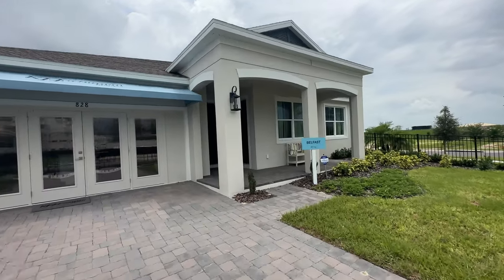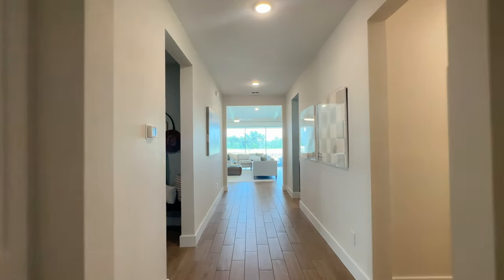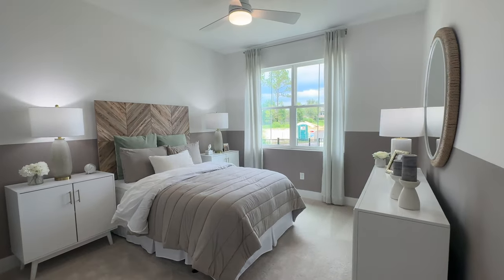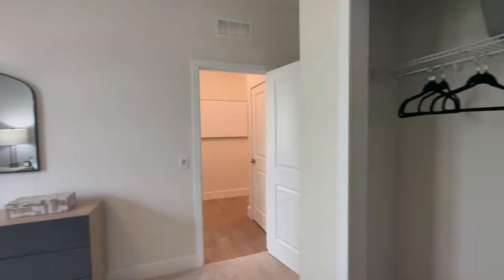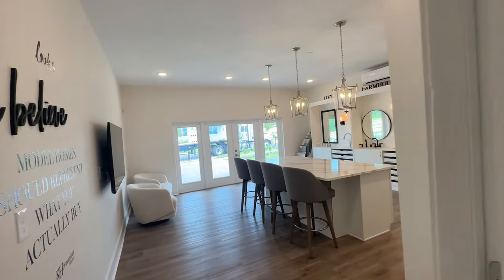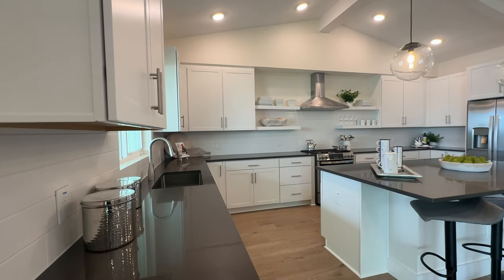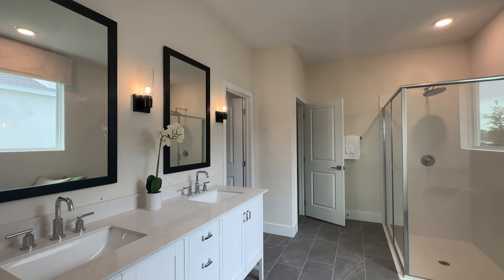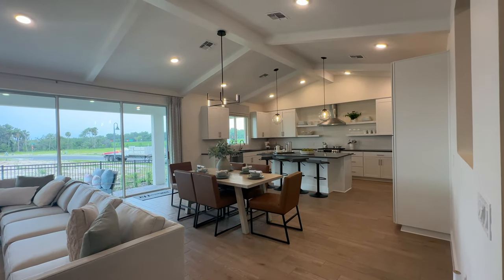NEW MULTI-GEN HOMES FOR SALE. Furnished New Construction Home Tour Apopka Florida 2023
Florida New Multi Generation 4 bedroom Homes on Wider Lots For Sale. Florida New Construction House Multigenerational Home Tour in Apopka Florida.  Sometimes multi-generational homes are referred to as Next Generation (NextGen) homes.

==   D E T A I L S    ==
Builder - K Hovnanian
Floor Plan - Belfast
Bedrooms - 4
Bathrooms - 3
Garage Space - 2
Sq Ft - 2500+
Base Price - $498,990* July 2023

==   L O C A T I O N  ==
Apopka Florida

==   T I M E L I N E   ==
0:00 intro - K Hovnanian Belfast
0:28 Belfast entry
1:37 Belfast multigen suite
3:30 Belfast secondary bedrooms and bathroom
4:50 Belfast laundry | garage
5:49 Belfast❤️ Heart of the home | lanai
7:24 Belfast owners' suite
8:37 outro - K Hovnanian Belfast

==   D O W N P A Y M E N T   A S S I S T A N C E   ==
Downpayment Assistance, there is money out there.
See if you qualify.
What is my home worth in today's market?
Dress Up Every Room In Your Home*

Home Improvement*

AUDIBLE PLUS (Free 30 Day Trial)
* * Thanks in advance for your support of this channel.

Legends Plaza
SL3345373

This video is to show  viewers what Central Florida has to offer in terms of new construction homes. I am experienced with helping buyers go through the building process and I would be happy to help you also.